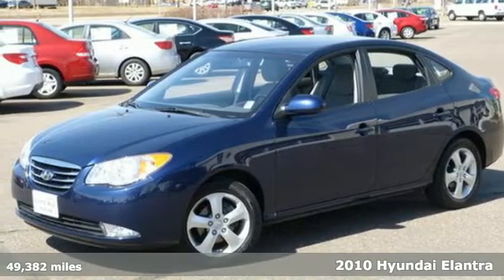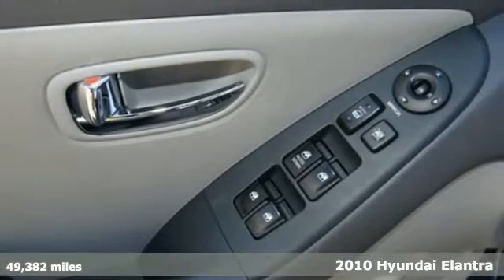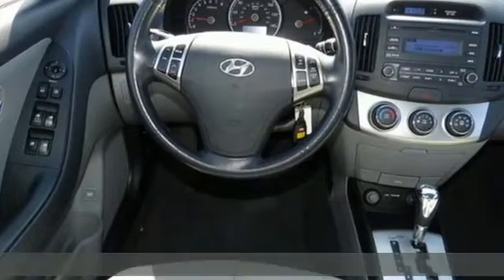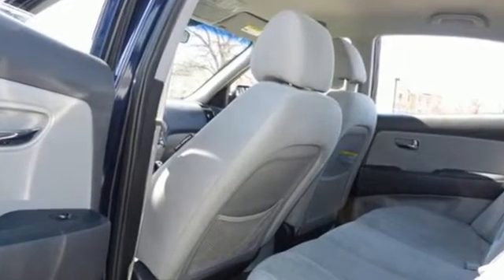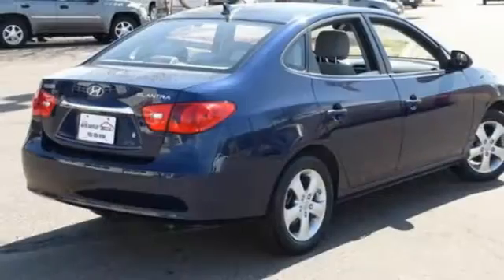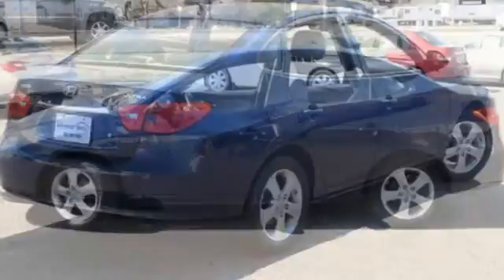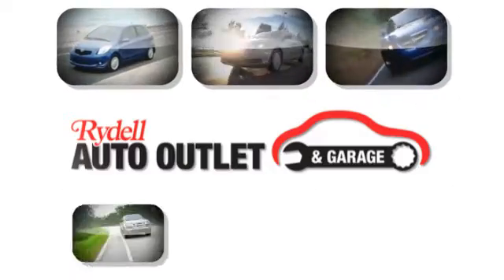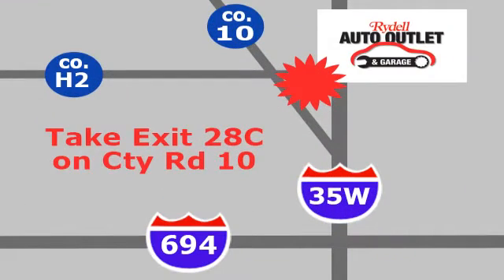2010 Hyundai Elantra Minneapolis MN St-Paul, MN 75051A - SOLD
Year: 2010
Make: Hyundai
Model: Elantra
Trim: 4dr Sdn Auto GLS
Engine: 2.0 L 4 Cyl. Cyl.
Transmission: Automatic
Color: Liquid Silver Metallic
Interior: Gray
Mileage: 49382
Stock #: 75051A
VIN: KMHDU4AD9AU872729

Address:
2375 County Road 10